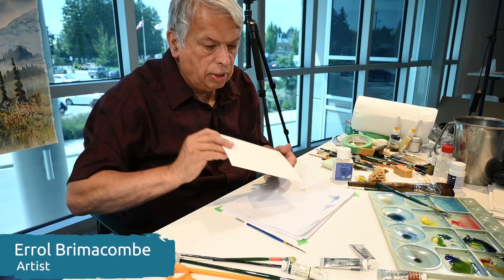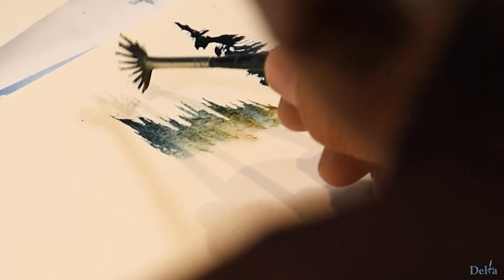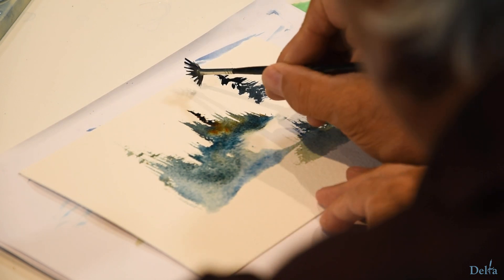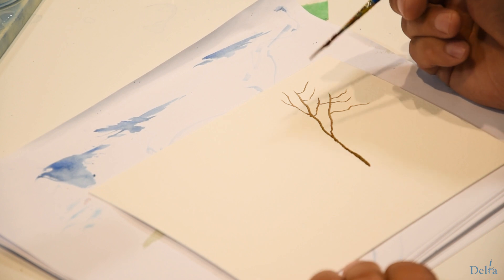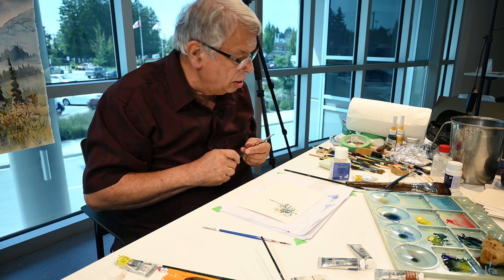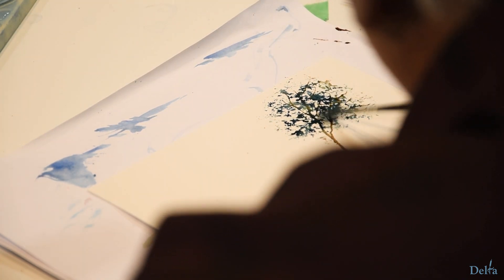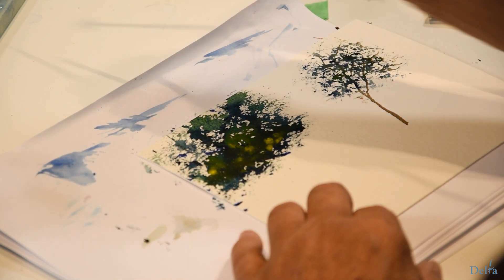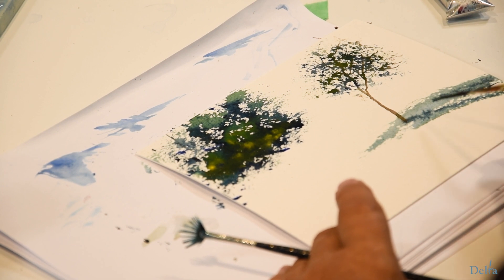Errol Brimacome - Episode 13 - Trees & Leaves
Welcome to the Watershed Artworks Instructional Series!

For this special artist series, Errol Brimacombe from the Watershed Artworks Society demonstrates how to paint leaves on trees.

Learn more about the Watershed Artworks Society at WatershedArtworks.ca.